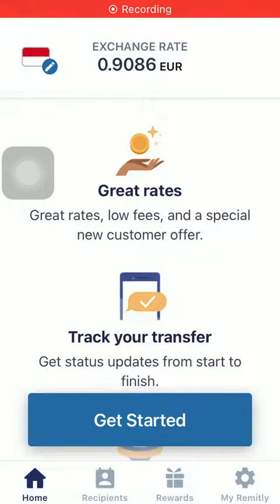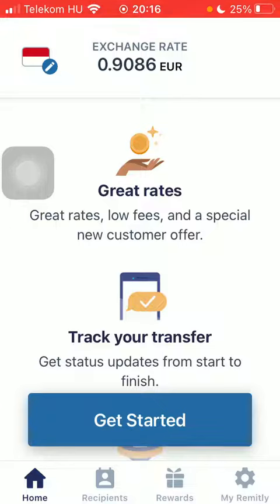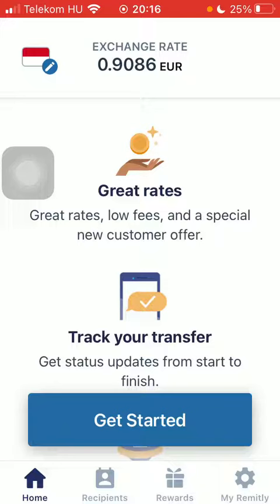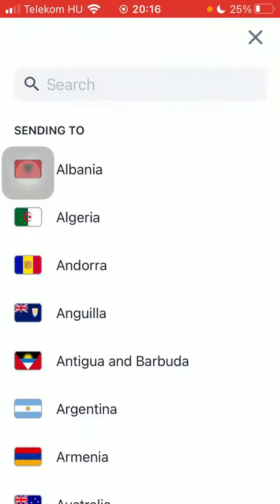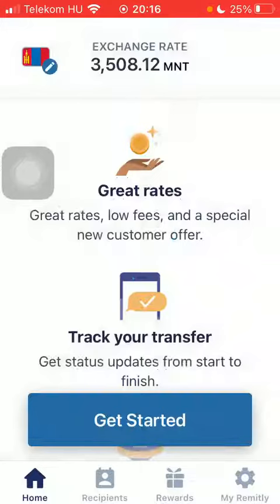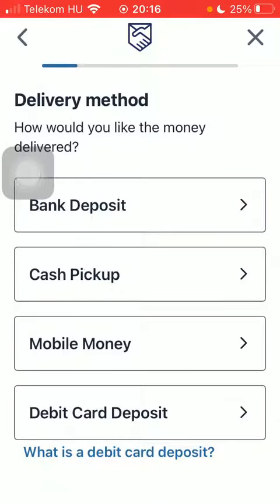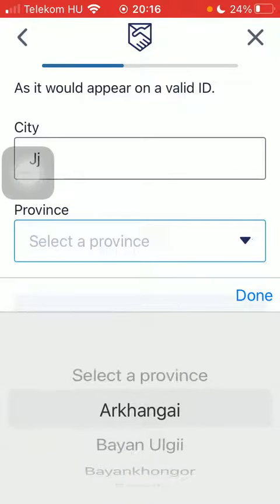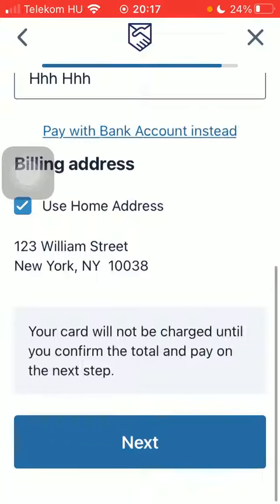How to send money from the United States to Mongolia on Remitly?